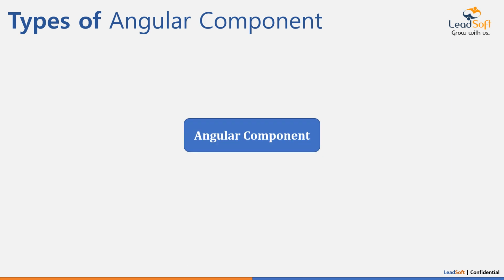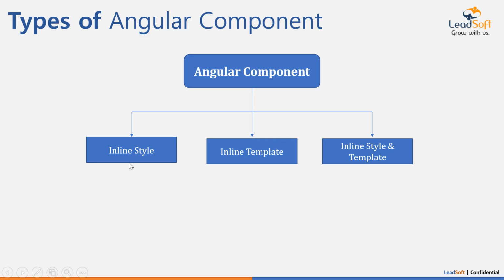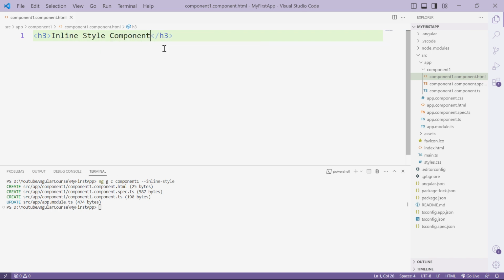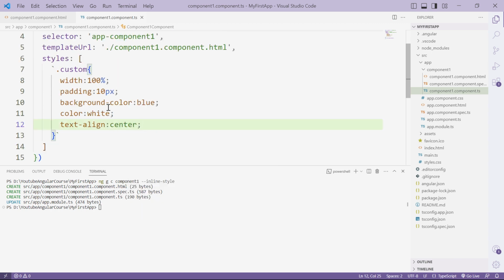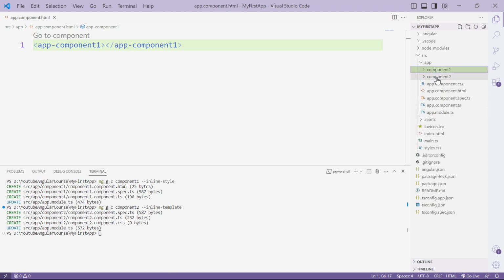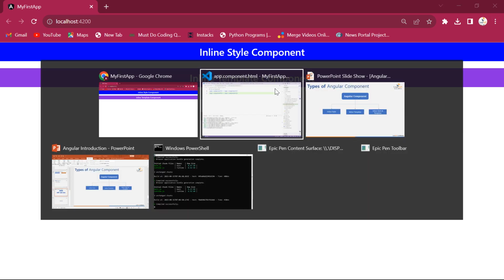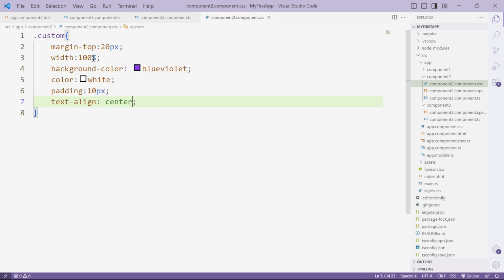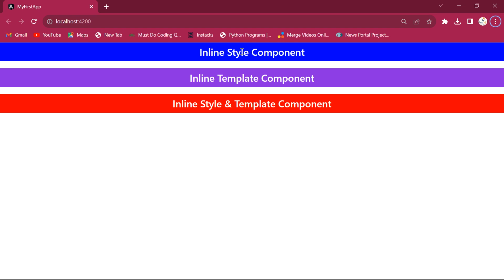Lecture 7-Types of Components | Inline Style, Inline Template & Inline Style and Template